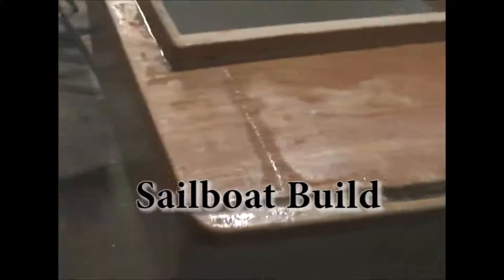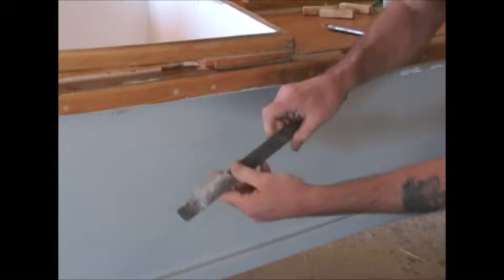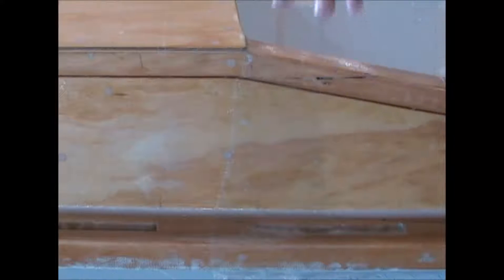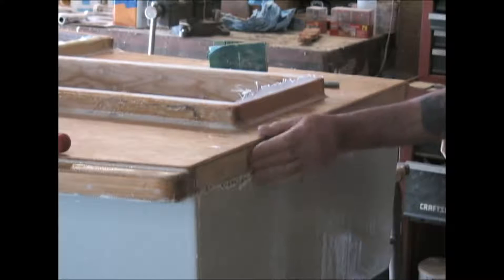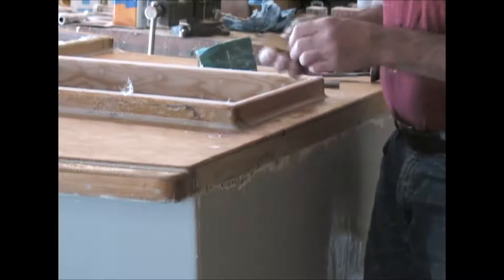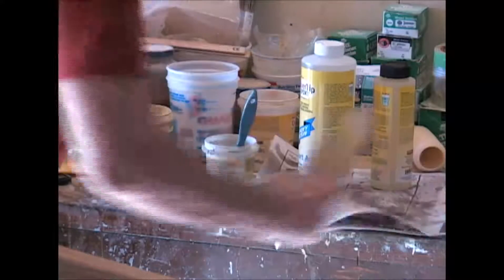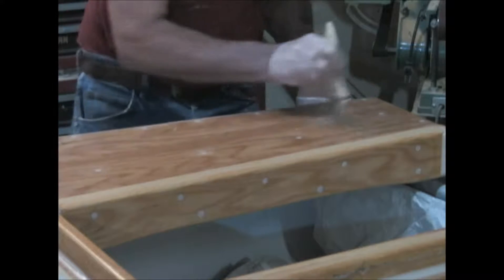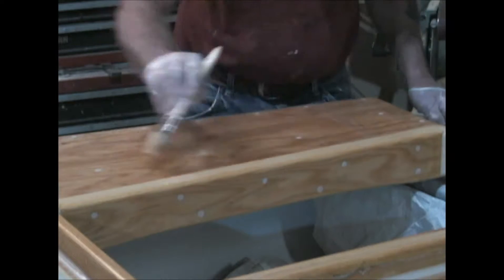Sailboat Build the AF3 KaaNoo #8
Fiberglassing is finished with the fill coat of epoxy resin, filling
the weave of the cloth.